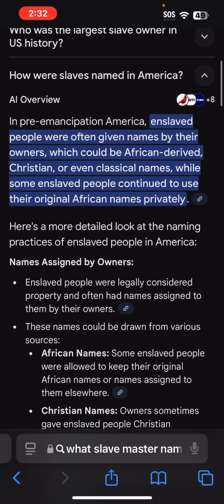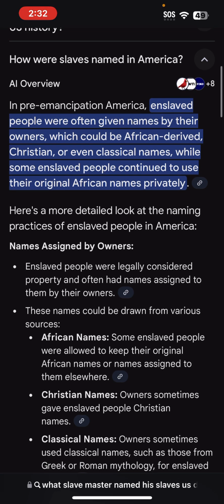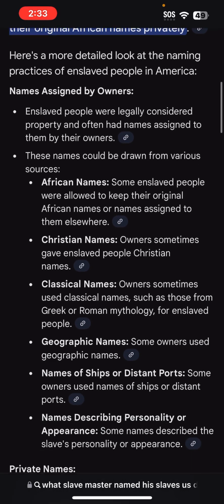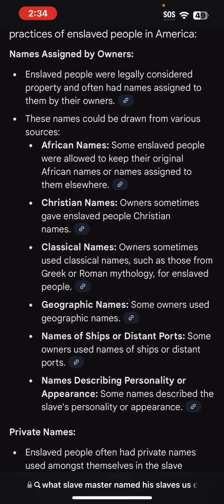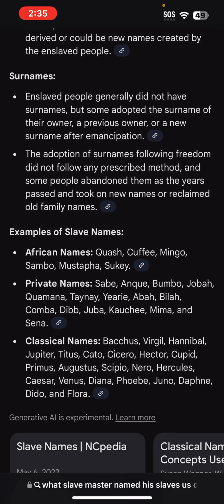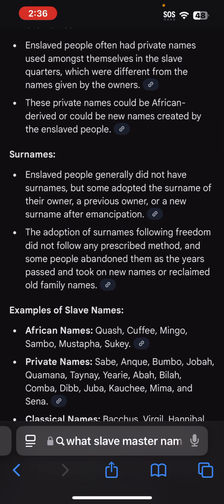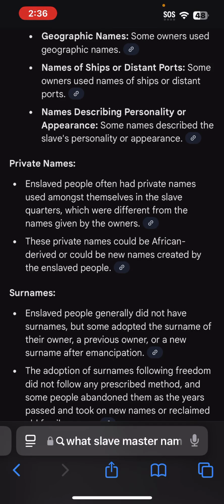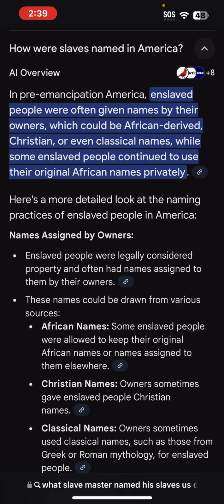@TaffiDollar​⁠ who named creflo dollar ancestors dollar in slave history